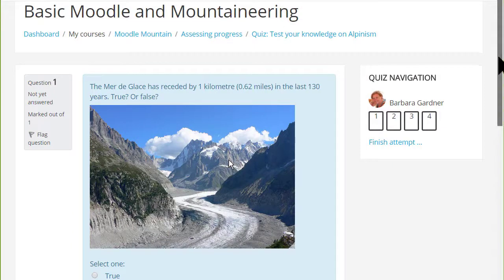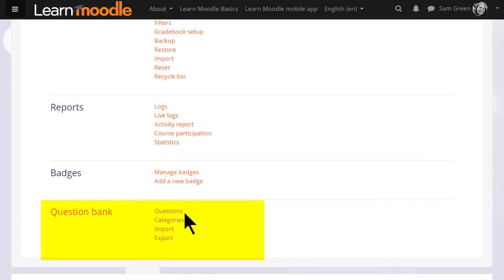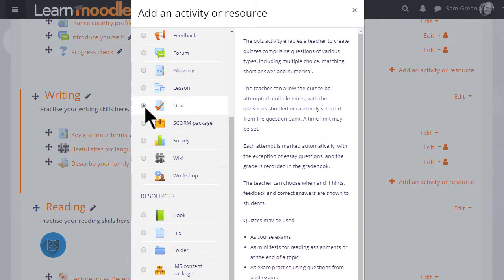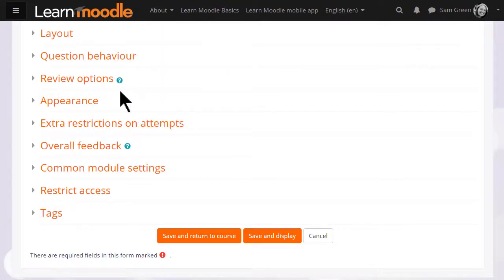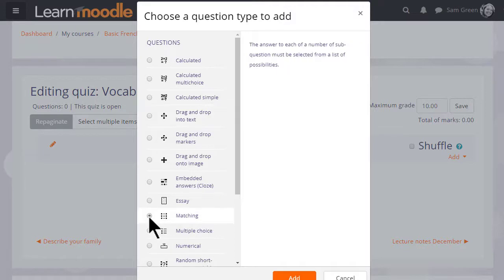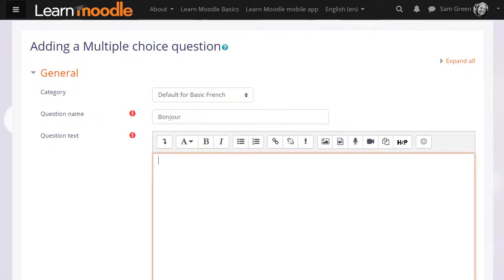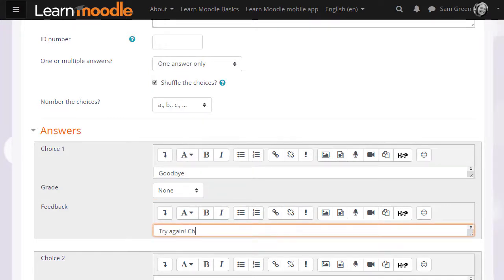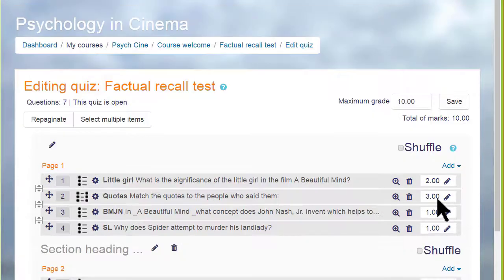Moodle 3.8 - 27 Quiz | Automatic Grading in LMS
Quiz: automatic grading. If you want to
assess learners formatively or summatively
with questions for which there are
specified answers
Moodle's very powerful quiz enables you
to do this. We can only look at a few of
the features of the quiz in this
screencast but it's worth exploring more
yourself and in the Moodle documentation.
Quiz allows you to use different types
of questions not just multiple choice,
and it also allows you to add, as here,
media, images, video, sound files as part
of your questions. If we go to our course
and see how to add a quiz
the first thing to note is that in the
More link from the gear menu we can
access the Question bank. When a quiz is
created in Moodle you create the
questions separately and store them
separately so they can be reused by you
in a later quiz or by your colleague in
the same course in a different quiz. So
if you wish, you could start by adding
your quiz questions to this Question
back here and then make a quiz another
day.
But we'll make our quiz straight away so
to do that we turn on the editing  and then in the section
we want the quiz we click Add an
activity or resource. This takes us to
Moodle's activity chooser and we scroll
down to quiz. Quiz is an activity because
the learners are interacting with it. If
we click it once we get information as
to how best to use the quiz and then we
can click the Add button or if we
understand about the quiz and don't need
to read the information, we simply click
the radio button twice and this will
bring up the setup screen. The first
thing that we do is create the front
page if you like of the quiz: the name
and the description which quiz learners
will see, and if you want the description
to appear on the course page just tick
the box Display description on course
page. There are many different settings
in a quiz and it is worth exploring all
of them. If there's anything you're not
sure of the ? help icon gives you extra
information. For now we're just going to
click Save and display and we have a
blank quiz and what we need to do is to
start adding some questions which we can
do by clicking the button Edit quiz or
Edit quiz from the gear menu.
We then see Add and if we already have
questions we could add a random question
to our quiz or a particular question
from the question bank which we might
have added to earlier or colleague might
have added to earlier, but we're starting
anew from nothing,
so let's click to add a new question. We
are then presented with a list of
question types to choose from and just
like with the activity chooser if we
click the button next to the question
type we are presented on the right with
some information as to what that
question type does and note that
although most of these questions are
questions where you provide the answer,
it is possible by choosing Essay to have
learners typing an essay which we
would then manually have to grade.
Note also there is a Description
question.
This isn't a question type as such; it's
just a text editor into which we could
add an explanation, some instructions
images, videos or sound. For the purposes
of this quiz I'm just going to add a
multiple choice question. We are then
sent to the setup screen for this particular
question. We have to give it a name
although the name doesn't appear in the
quiz, but it's important because it's how
it would be recognized in the question
bank in the future, particularly if we
have a lot of questions ourselves and
perhaps shared with colleagues.
In the question text ,that is where we
type the actual question, and then when
we scroll down what we see will depend
on the question type but we will always be
able to add general feedback for any
question and then in the answers because
it's multiple choice we have the first
possible answer with the grade 'None'. We
add None if the question is wrong or a
hundred percent if it's right,
however, there are, as you can see ,options
in between.
We can give specific feedback for each
individual answer and if we want to do
more than just write simple text we can
use the icons in the text editor so
again we write our  choices, choose
the grade and we continue. When we click
Save Changes we have our first quiz
question which we can preview by
clicking the magnifying glass icon.
We then go on and continue adding
questions to our quiz.
Finally looking at a quiz that's already
been made
it's easy to change the order of the
questions by dragging them up or down,
and to add or remove page breaks by
clicking on the icon, and we can divide

our quiz up into sections as well.